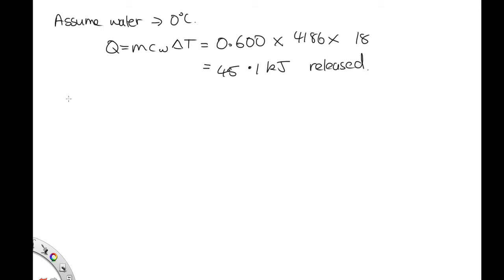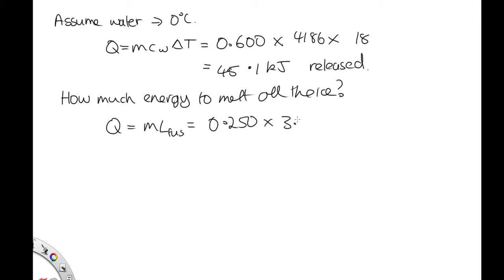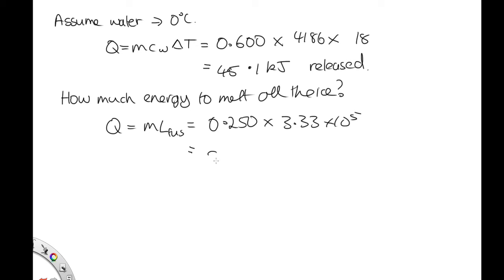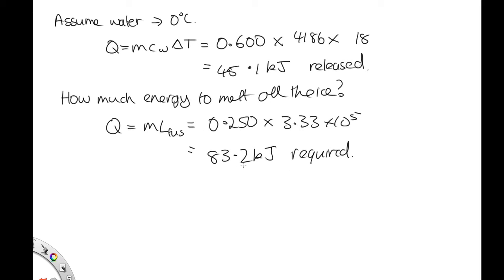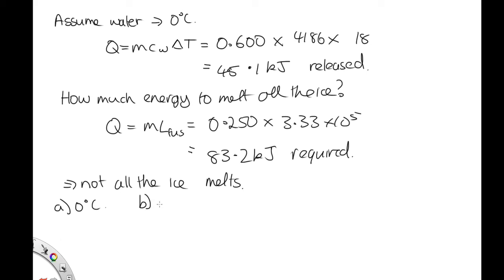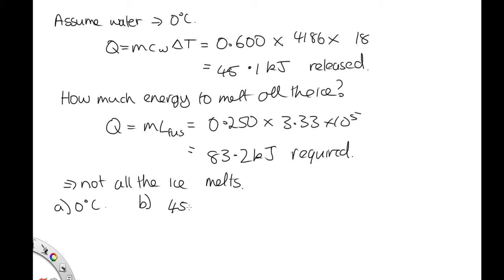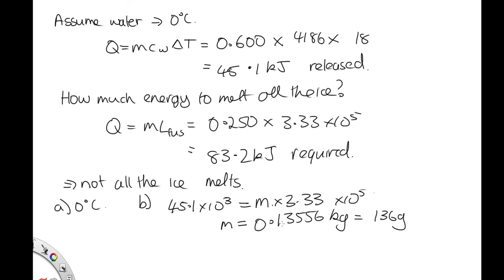Lecture 6 Question 7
This video presents the solution to question 7 in thermal lecture 6.